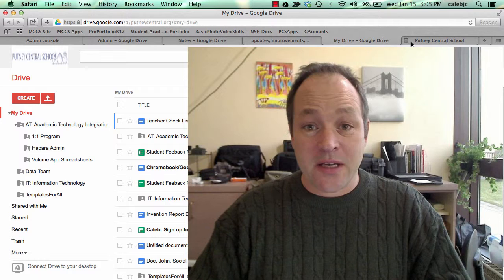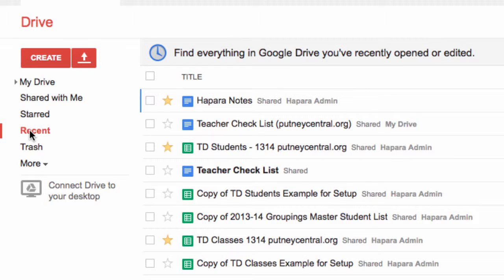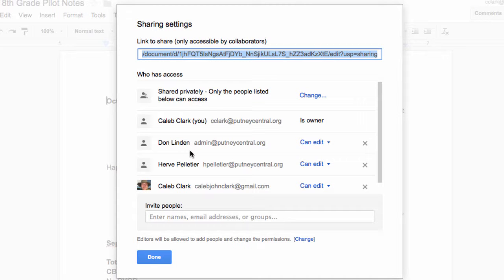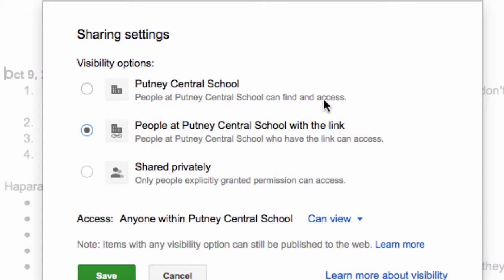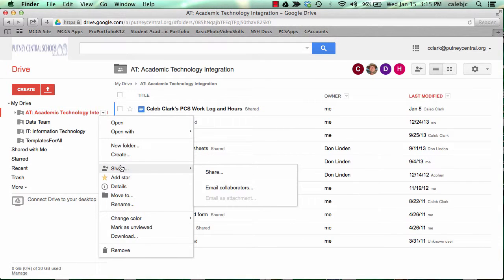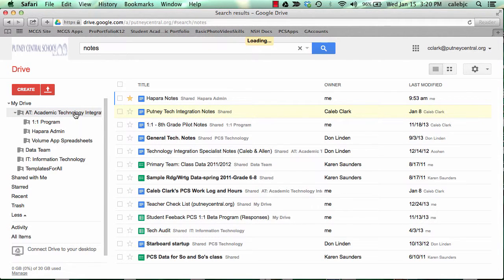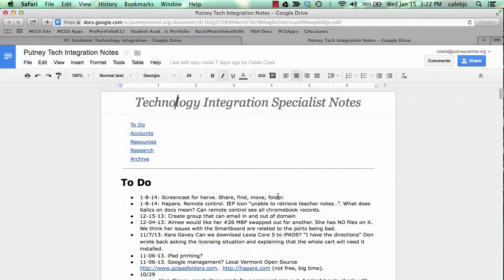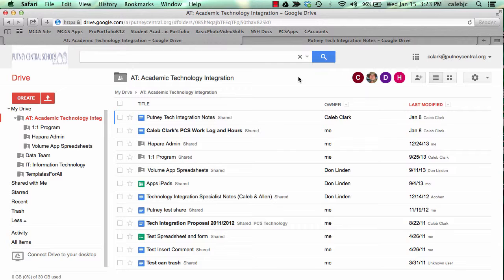Google Drive Basics: Organizing, Moving Files, Sharing, Folders, and File Renaming (for PCS)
A quick overview of using Drive for PCS